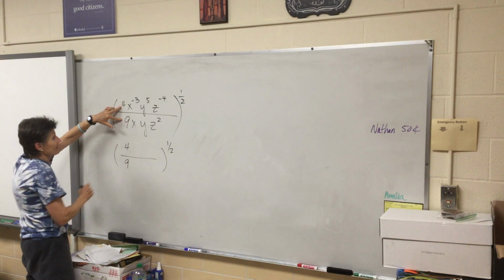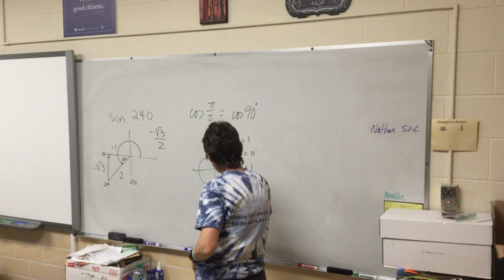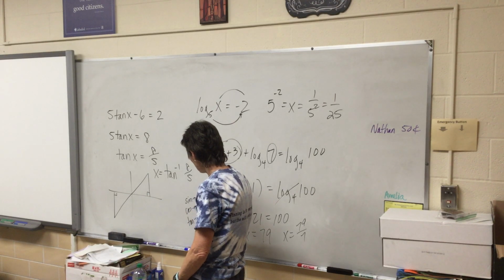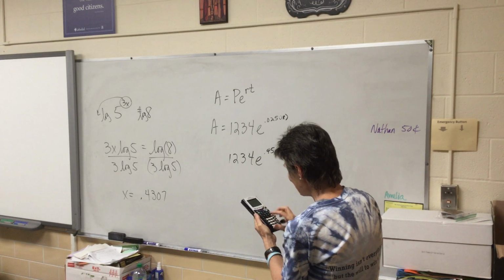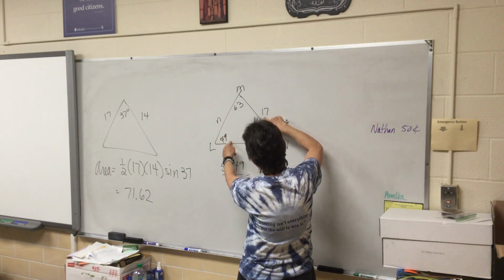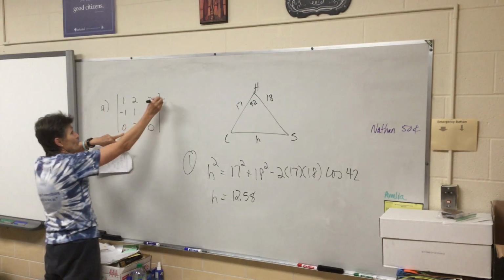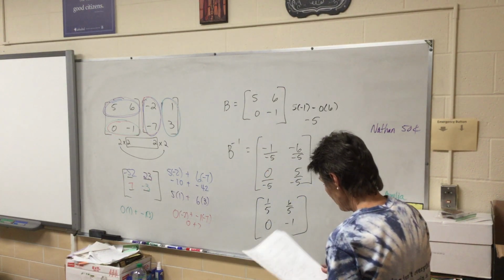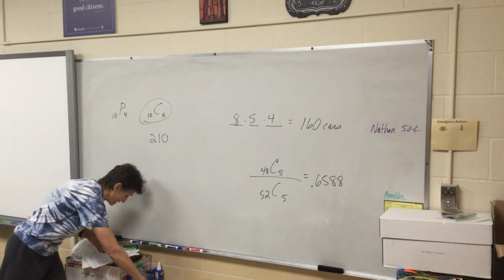Precal sem 2 review #2 1-19